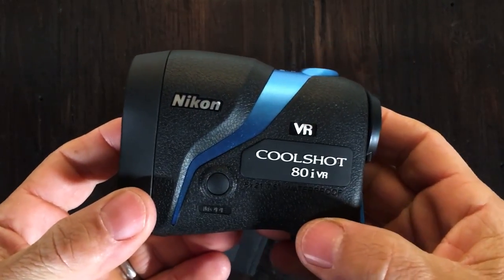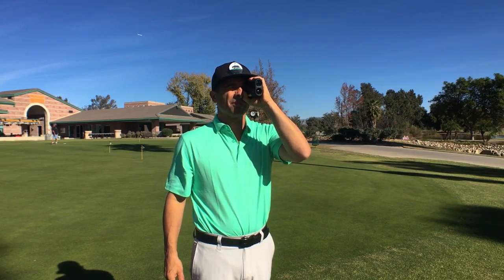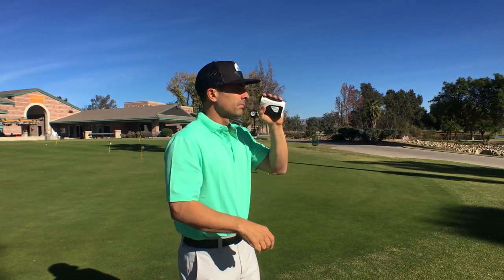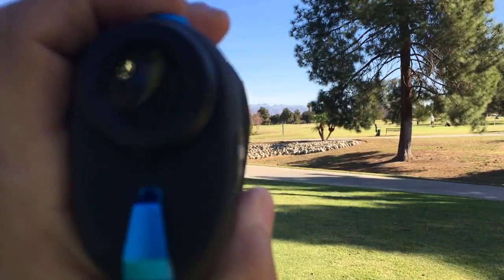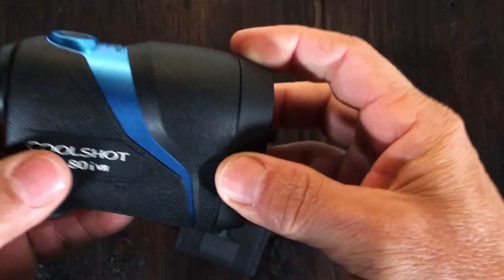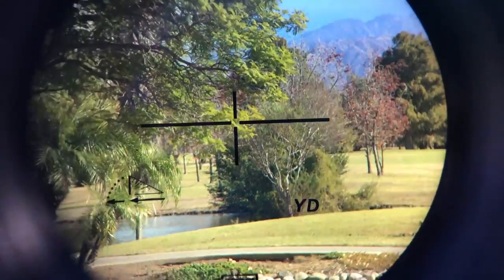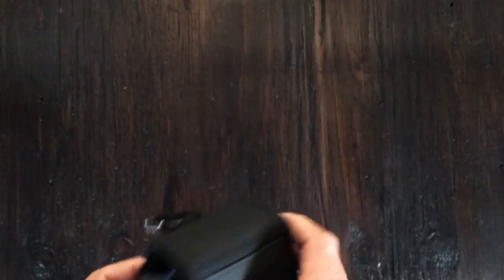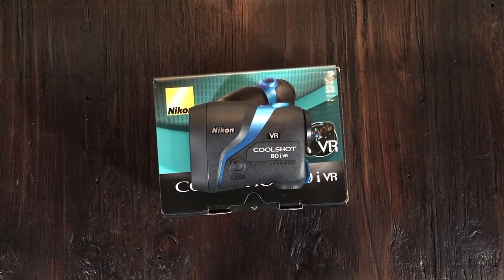Nikon Coolshot 80i VR Rangefinder Review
Nikon Coolshot 80i VR